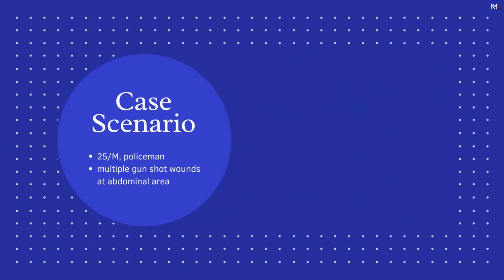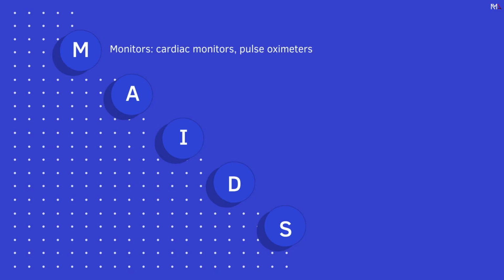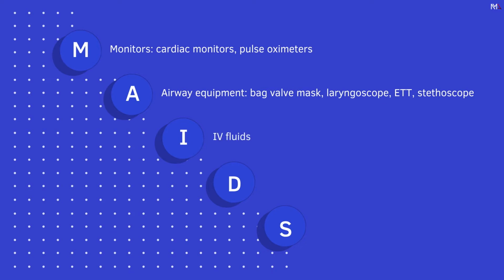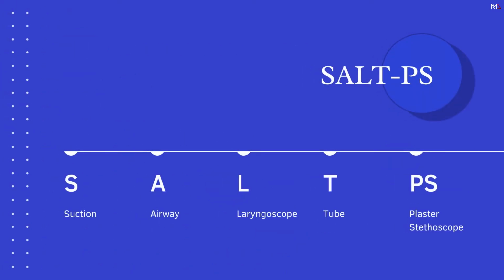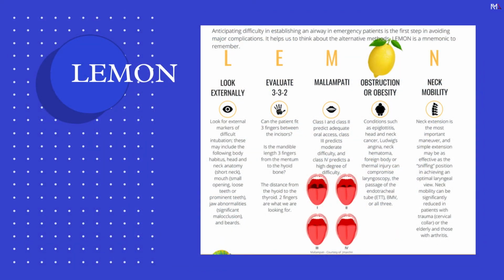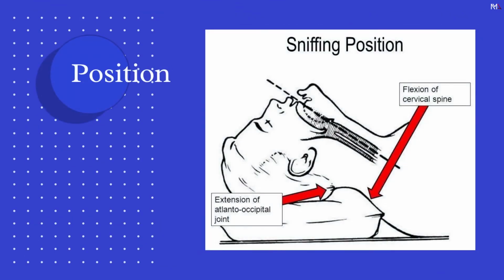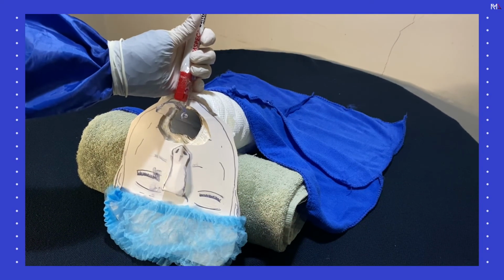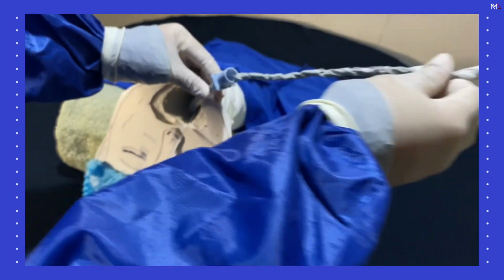Nicole Marie Arellano - Endotracheal Intubation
Anesthesiology video demonstration on "Endotracheal Intubation" by Nicole Marie Arellano